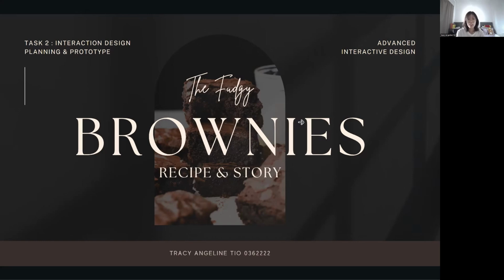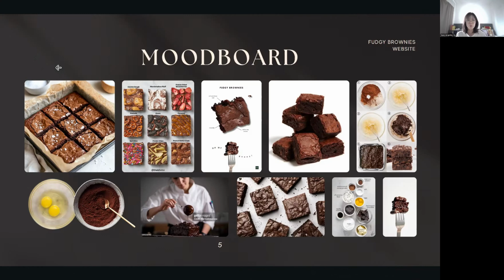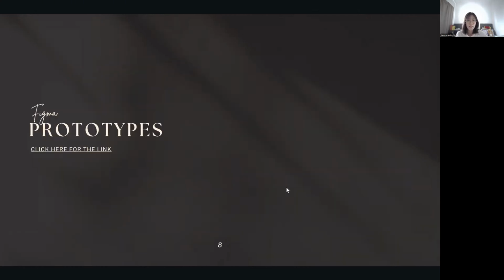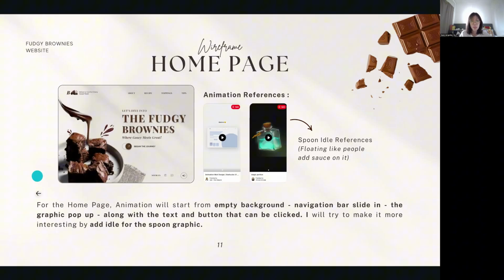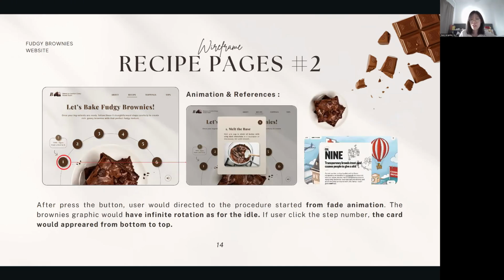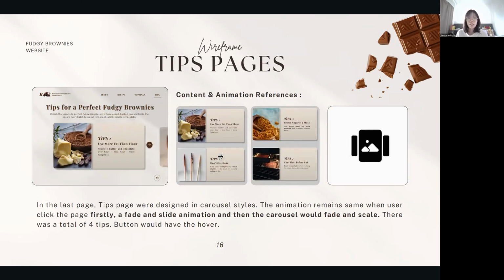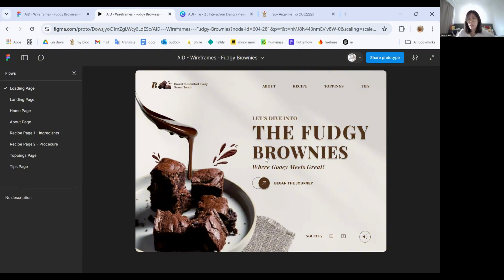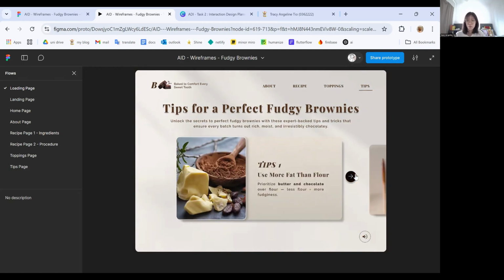Advanced Interactive Design | Task 2 : Interaction Design Planning and Prototype